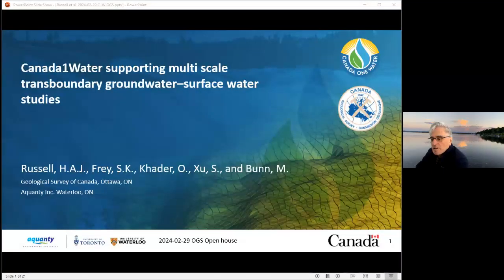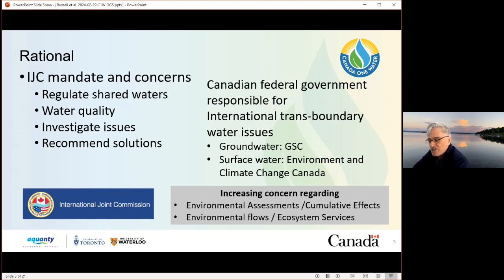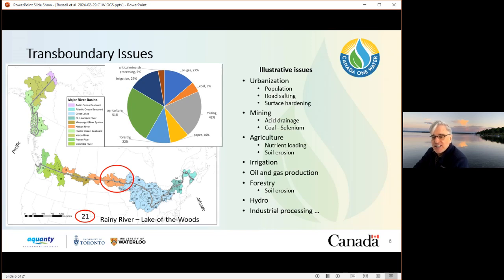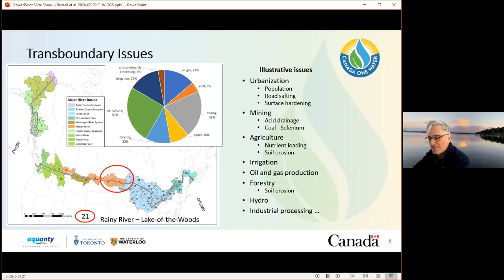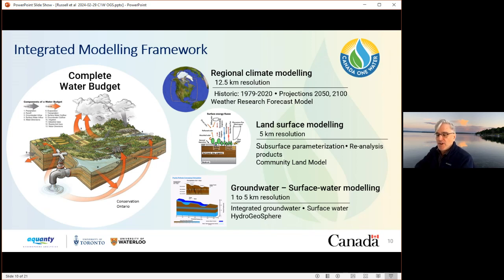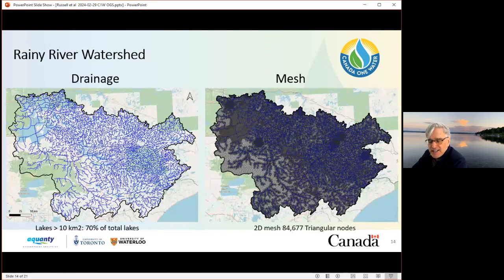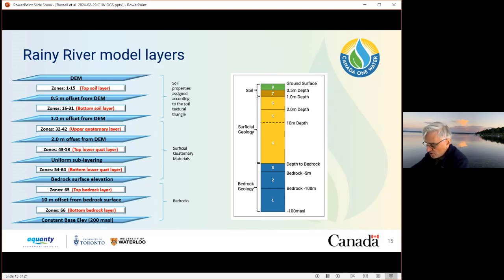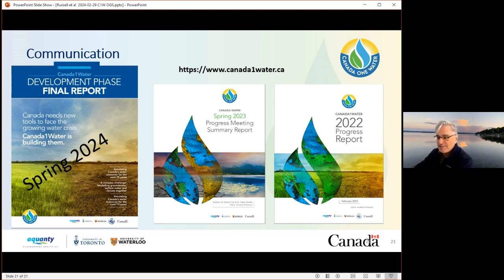Russell: Canada1Water supporting multi scale tansboundary groundwater surface water studies